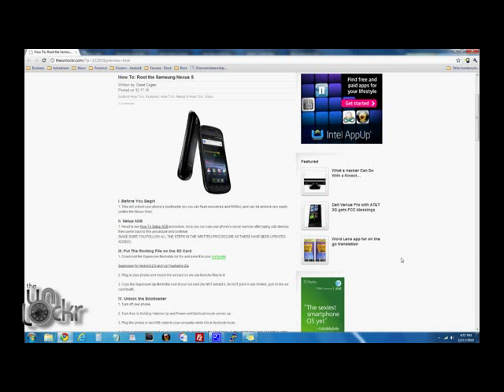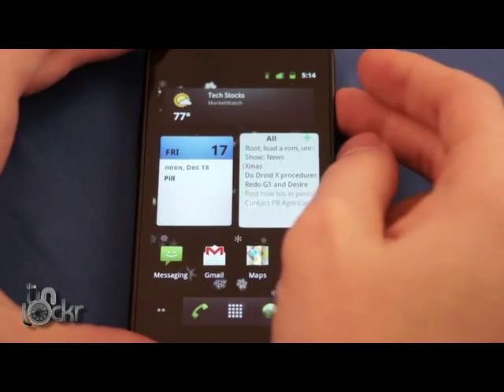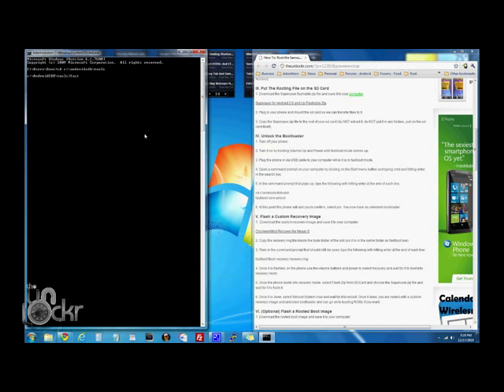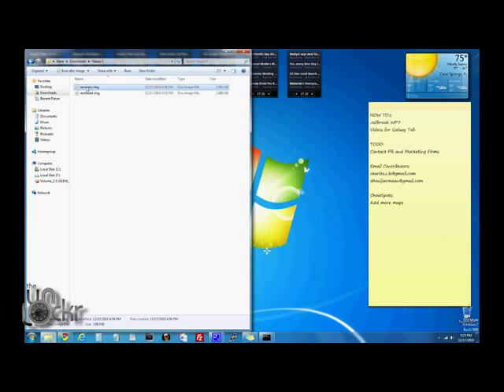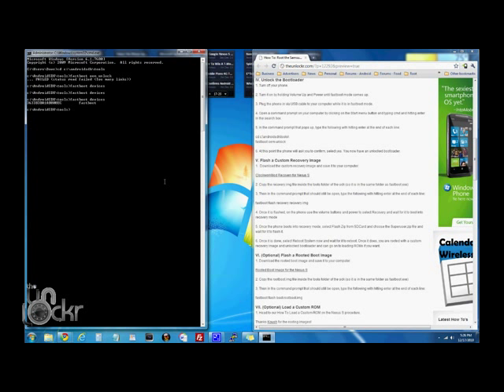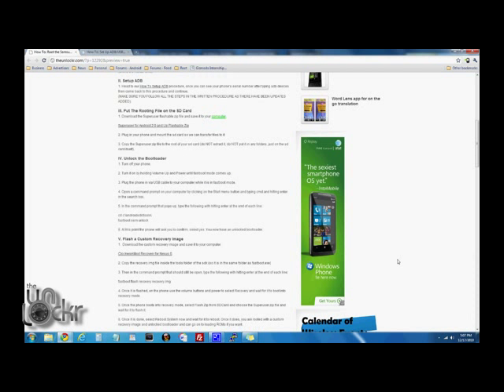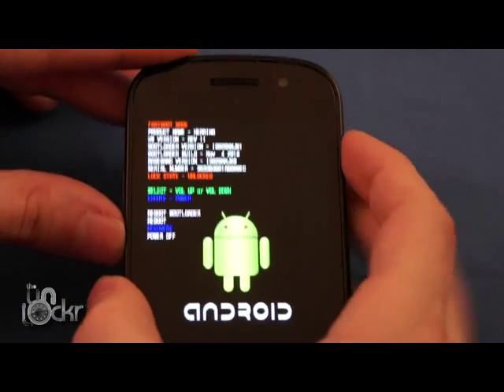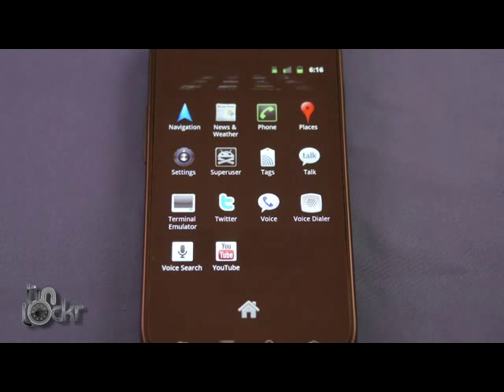How To Root the Samsung Nexus S